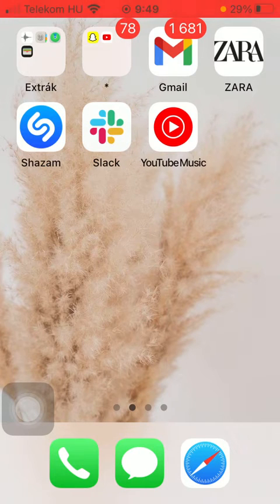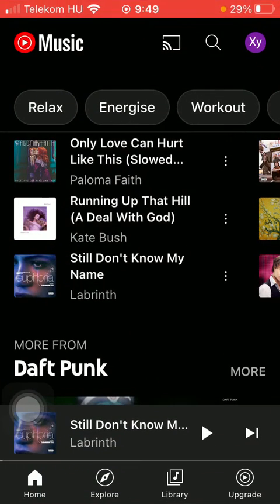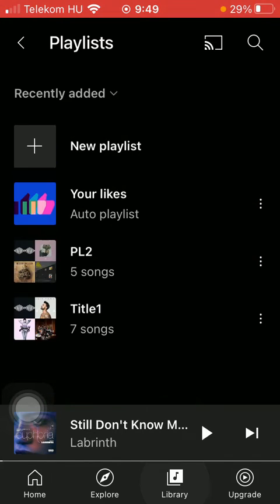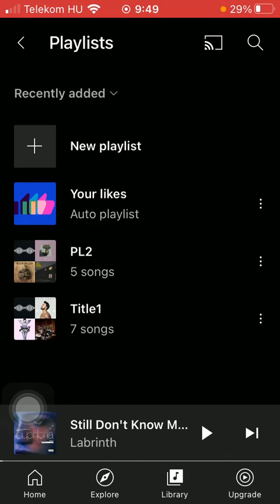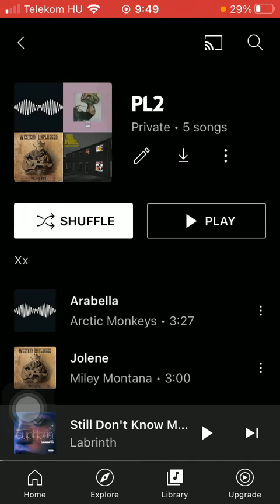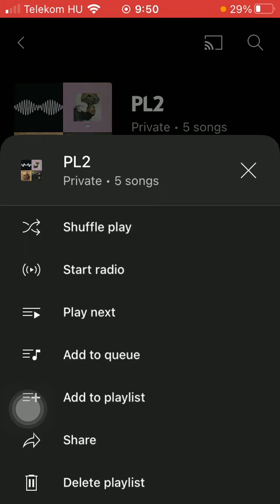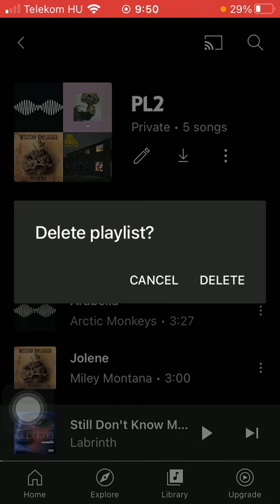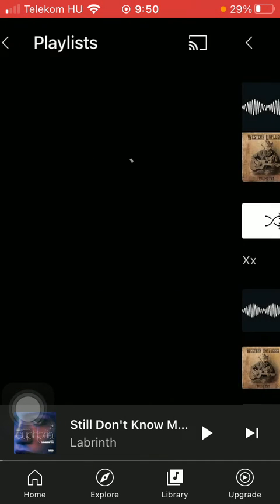How to delete a playlist on YouTube Music?